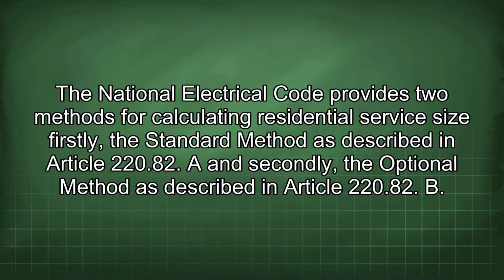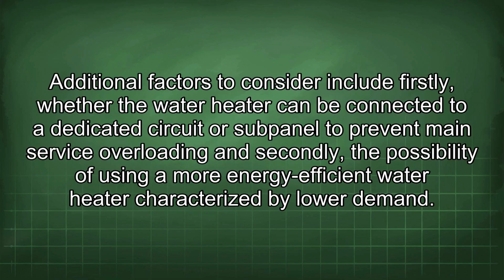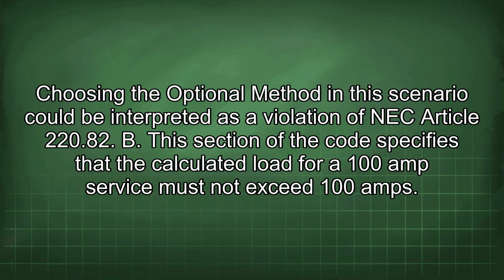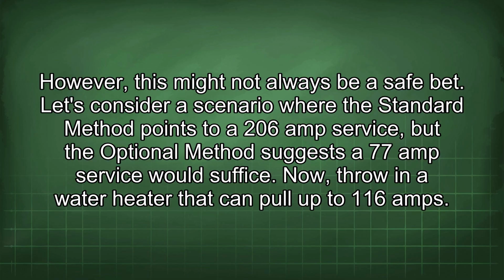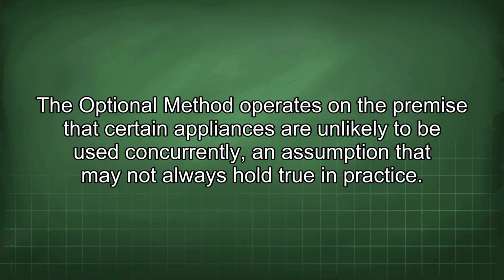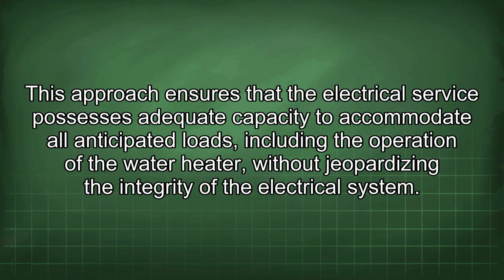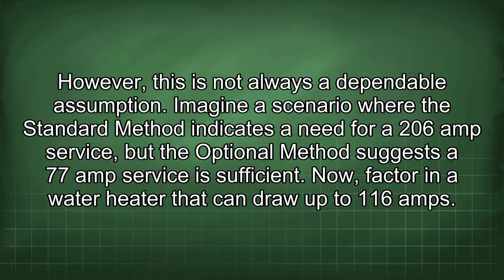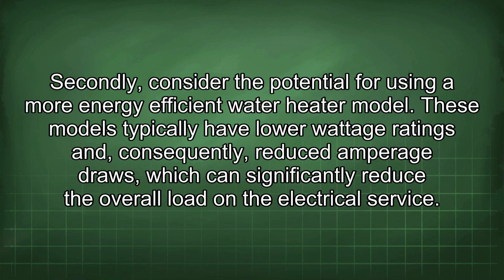Calculating Electrical Service Size Standard Versus Optional Methods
Explore electrical service size calculations for residential buildings, comparing standard and optional methods according to the NEC. Understand the implications of using the optional method with high-demand appliances like water heaters. Learn why the standard method might be the safer approach.